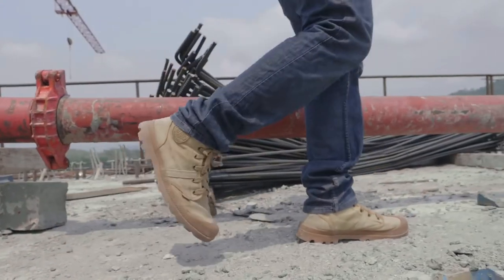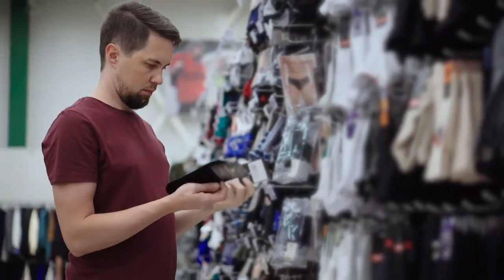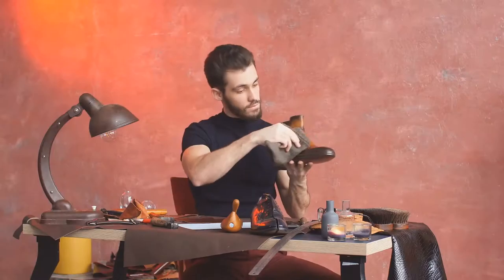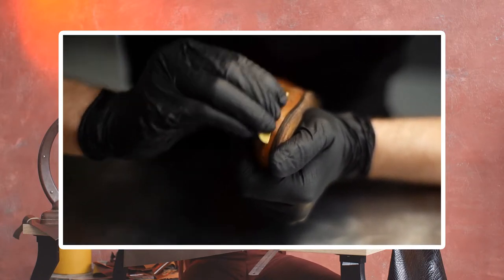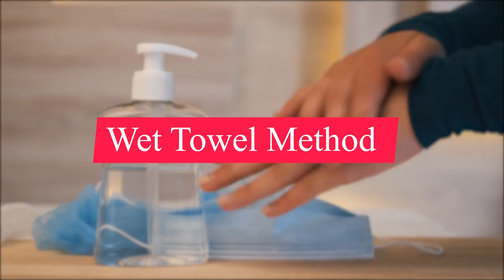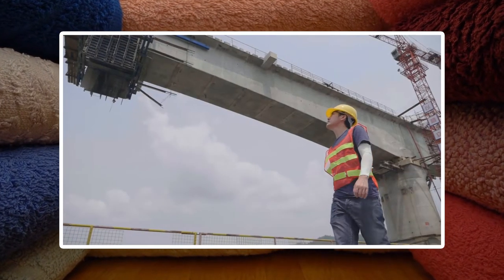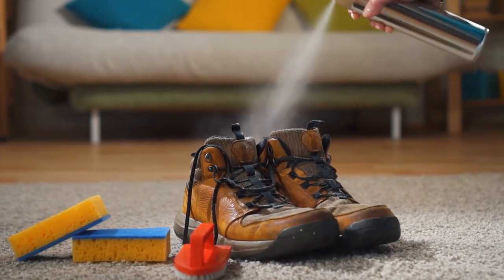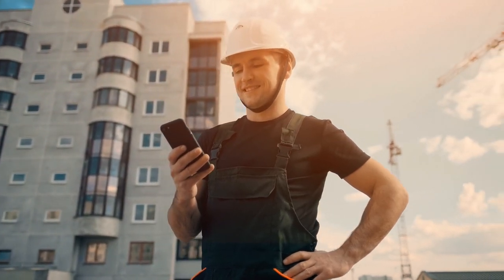How to Break in Work Boots Fast: 10 Proven Methods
Here's more info about how to break in work boots fast. I hope it helps you.